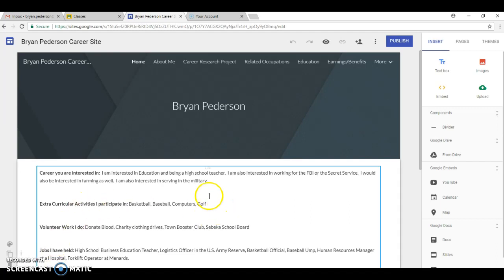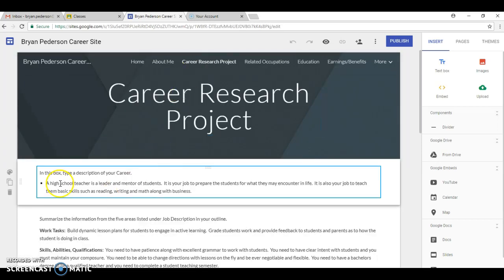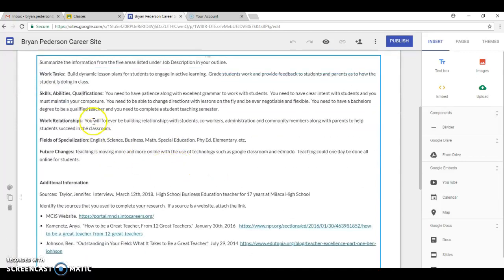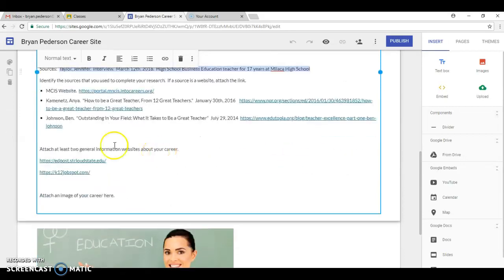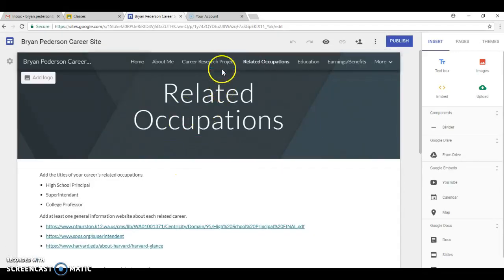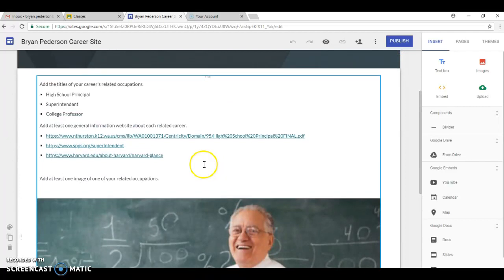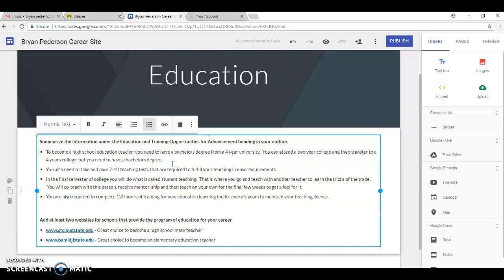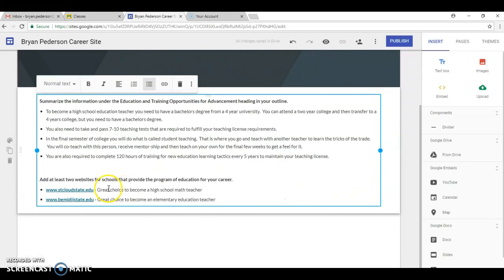Career Research Final Project 1